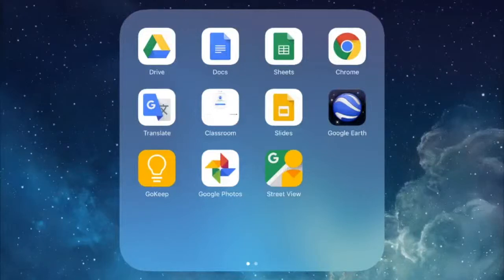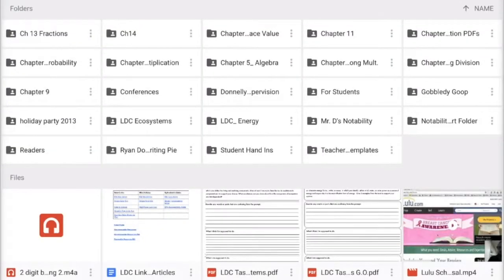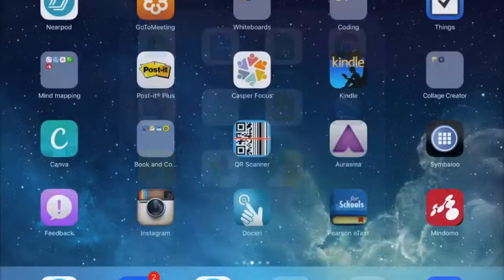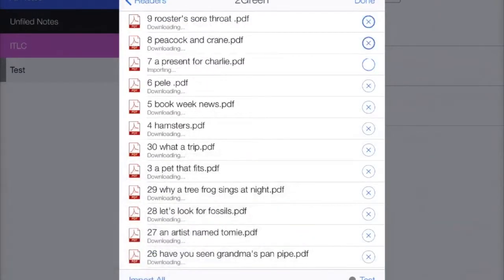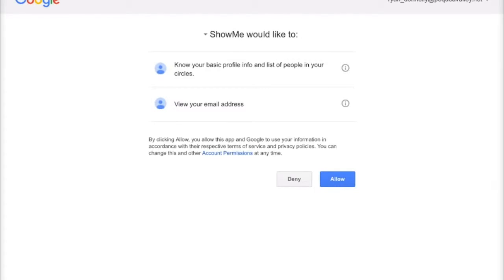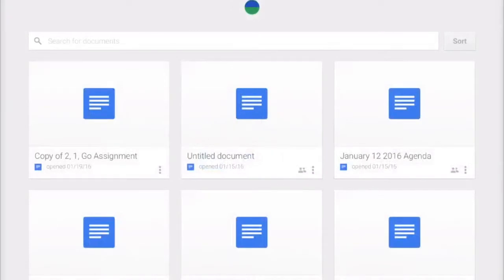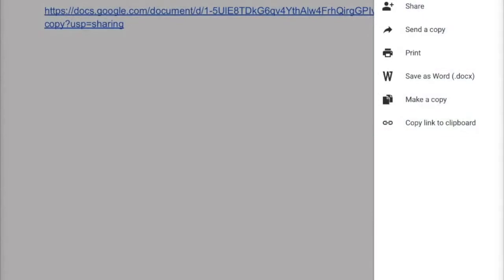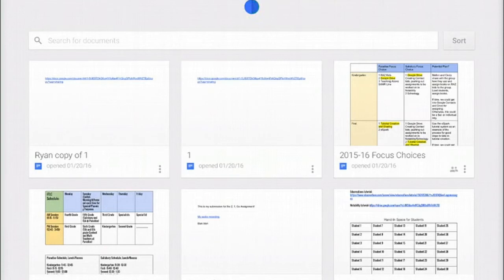Why I Use Google Drive iPad